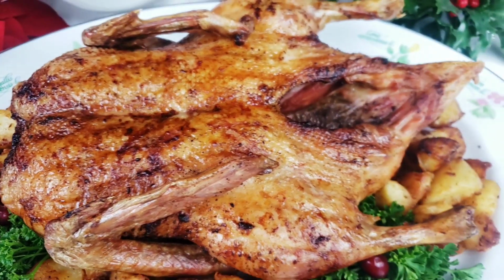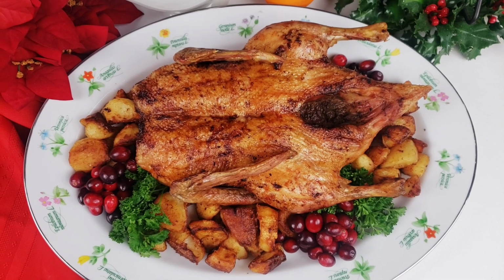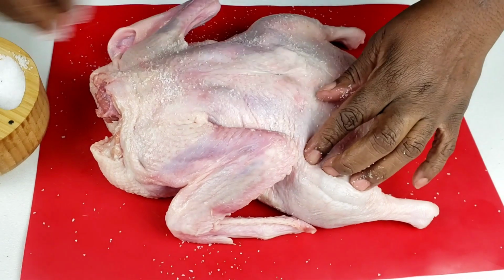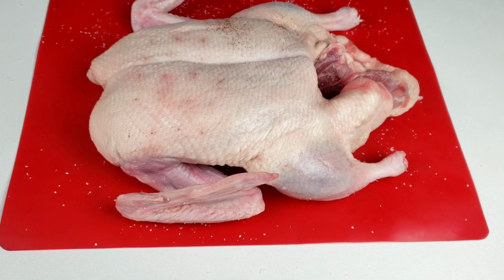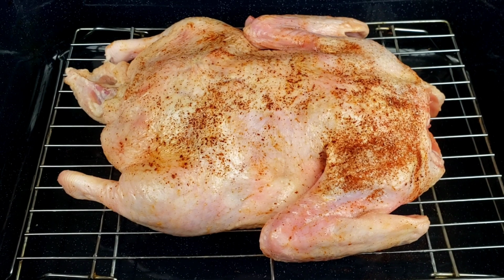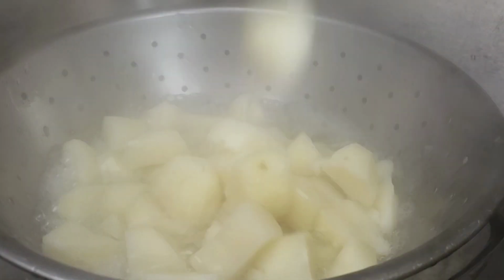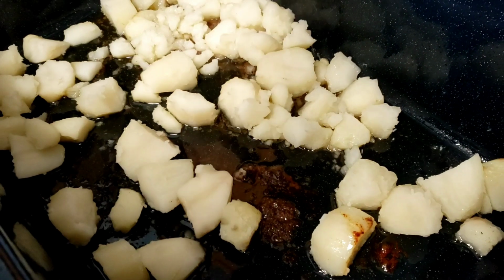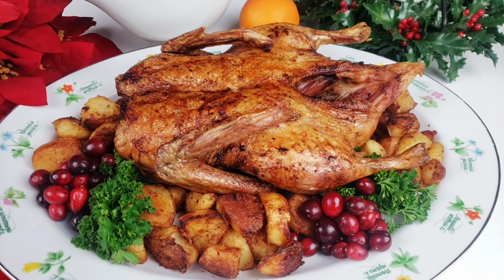Oven Roasted Duck For the Holidays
If you have been looking for a flavorful delicious recipe for roasted duck for the holidays I 've  got you covered with these easy and delicious recipe

Oven Roasted Duck Recipe

Ingredients
1 4 5 Lb whole duck
2 tsps salt
2 tsps black pepper to taste
2 tsps paprika

Duck fat potatoes
8 russet potatoes

Music
Power Director

Editing Software
kinemaster